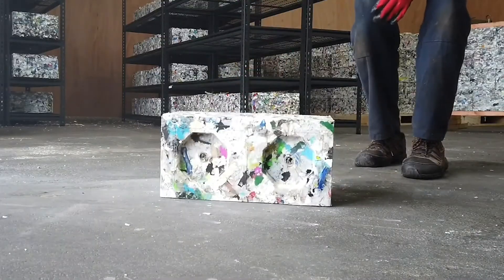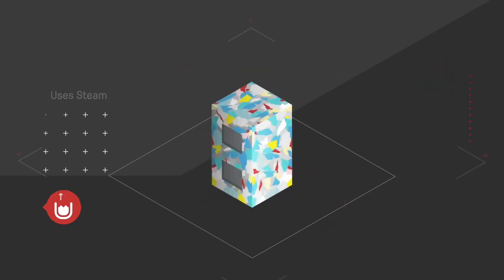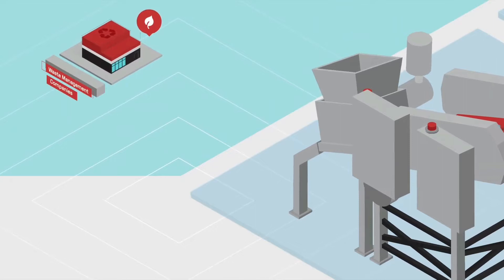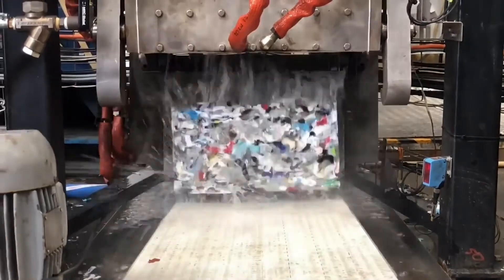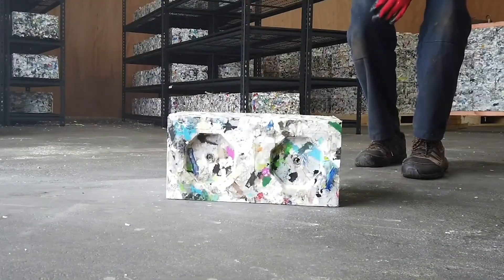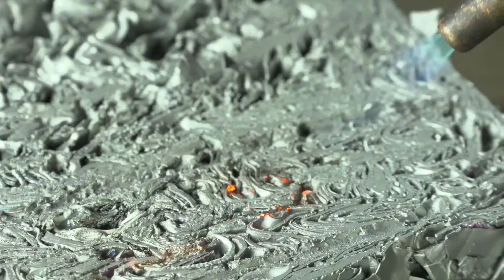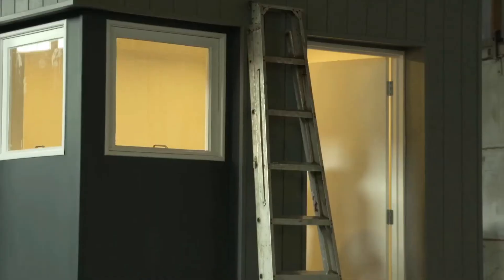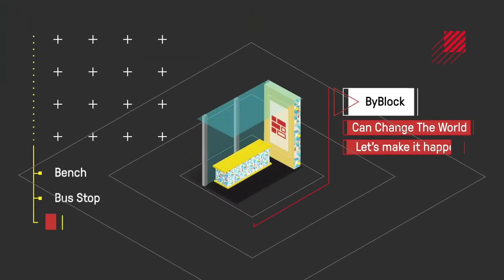Turning Heaps of Plastic Trash into Construction Building Blocks | ByFusion ByBlocks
ByFusion has come up with an innovative way of dealing with this trash. It turns it into useful and convenient construction blocks called ByBlocks.

The company makes use of a machine called the Blocker System that transforms the waste into building blocks in minutes using steam and compression. The greatest advantage is that the trash is not washed before use, as is the case in most recycling operations.